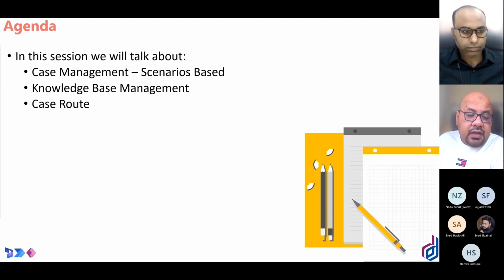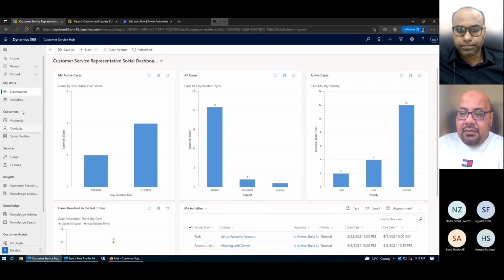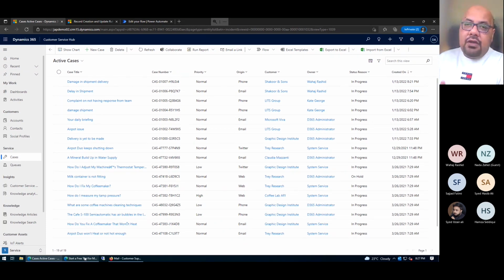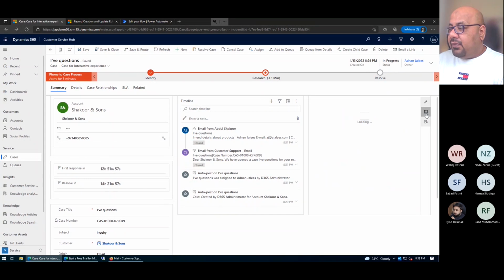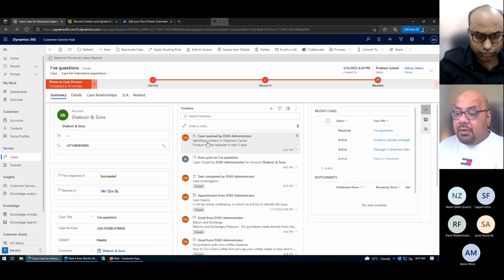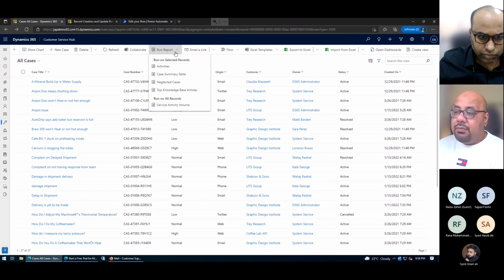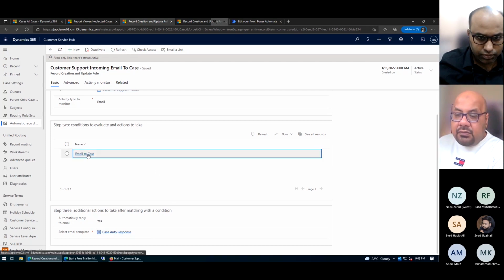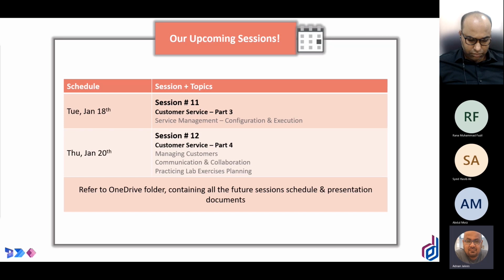Session - 10 D365 CE Customer Service - Part 2 - Case Management Business Process Mapping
1) Scenario based Case Management
2) Automatic Record Creation
3) Routing Rule